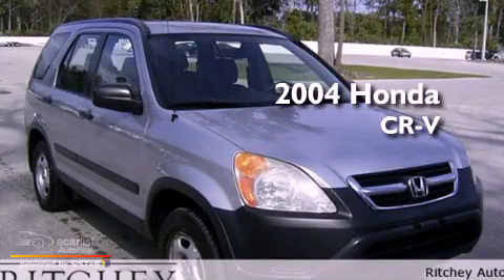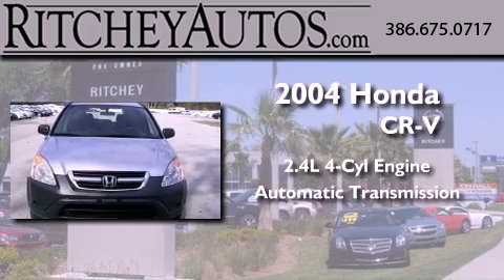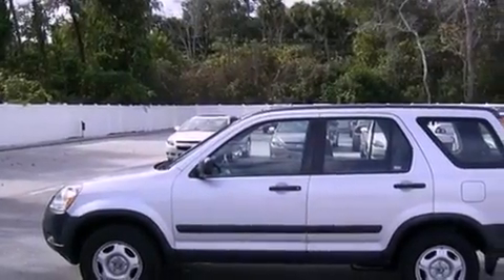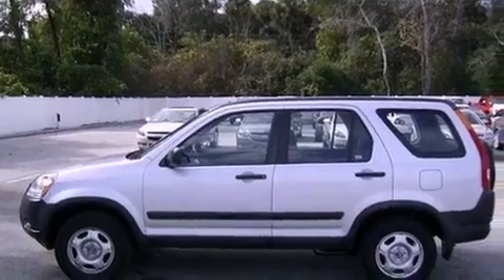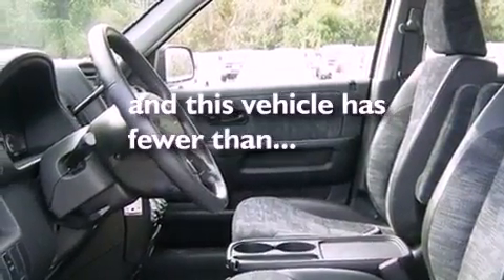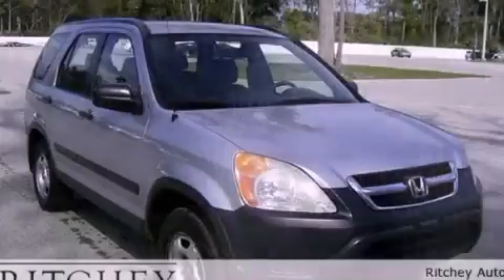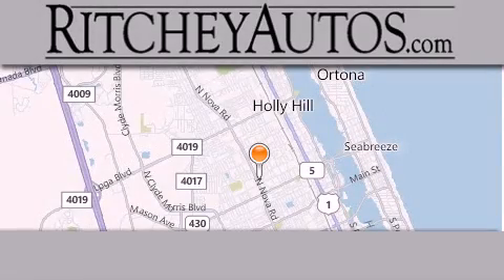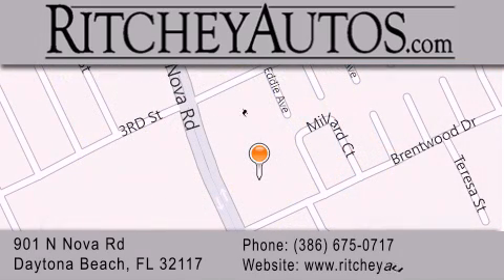Pre-Owned 2004 Honda CR-V Daytona Beach FL 32117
Year : 2004
 Make : Honda
 Model : CR-V
 Engine : 2.4L DOHC PGM-FI 16-valve i-VTEC I4 engine
 Trans . : Automatic
 Exterior : Silver
 Miles : 79,646